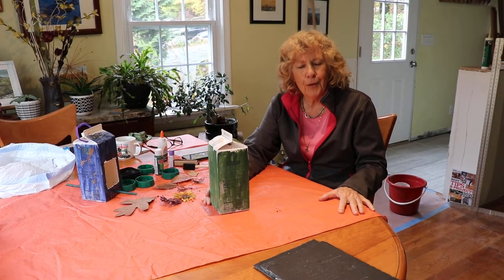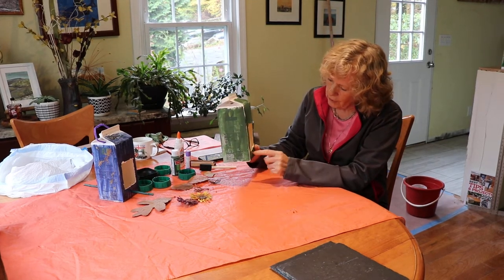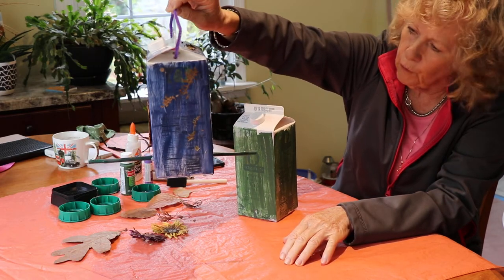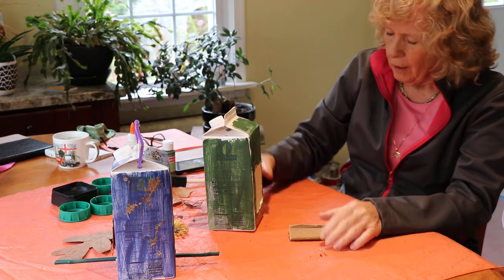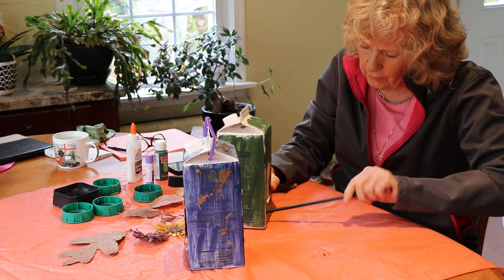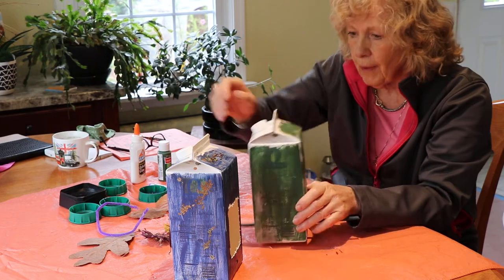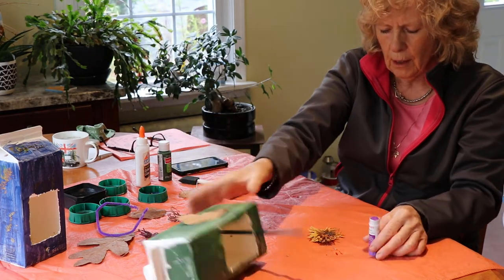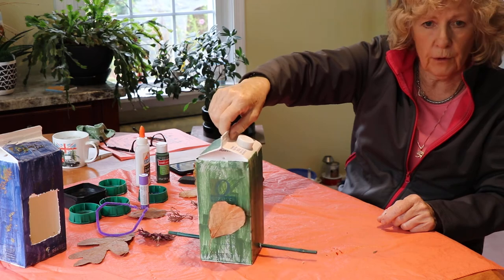How to make a Bird Feeder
How to make a bird feeder at home - simple instructions for children to follow.